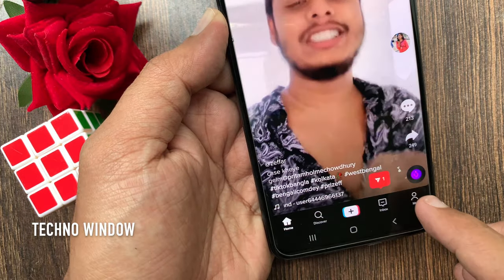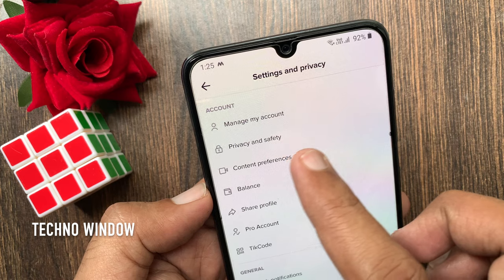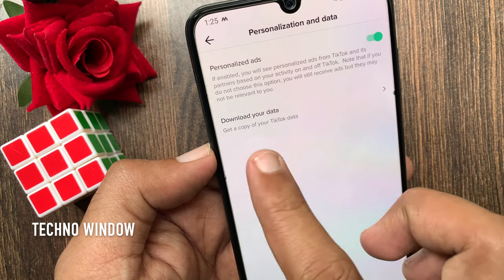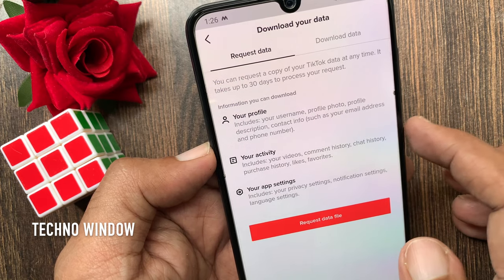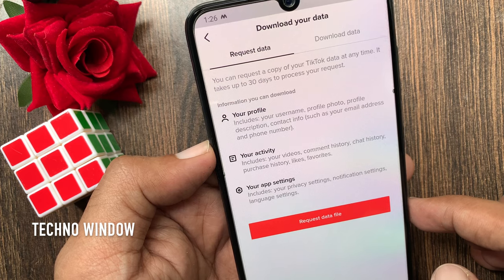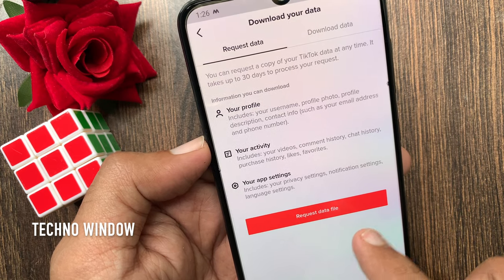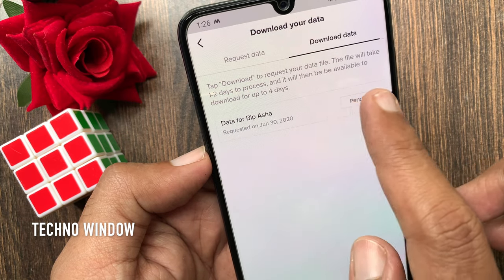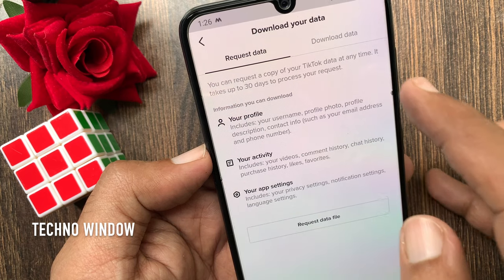How to Download All Your Videos and Data from TikTok App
There are two methods to download all TikTok data. The first method is to request your data directly from TikTok and The second method is the manual one, with which you need to download each and every video manually. Learn, How to Download All Your Videos and Data from TikTok App.

Techno Window